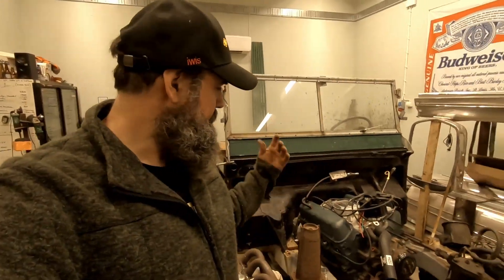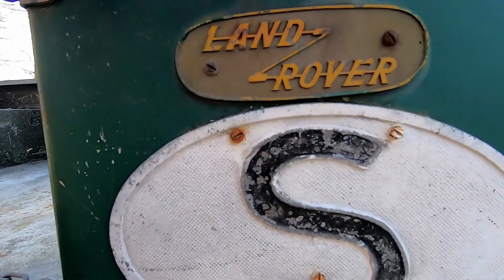Ford 302 starter motor, for the Land Rover series 1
Just testing it for function and give it a little clean and paint.